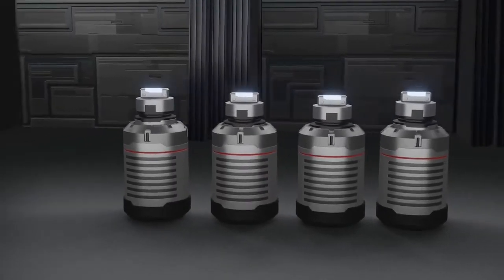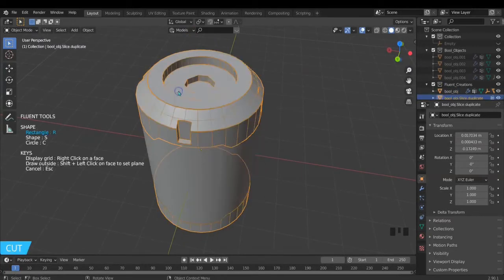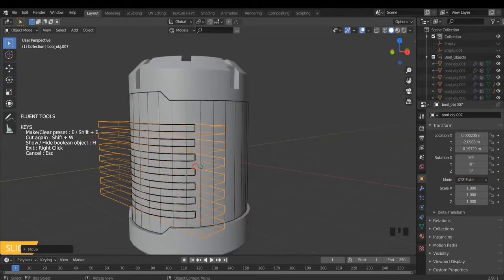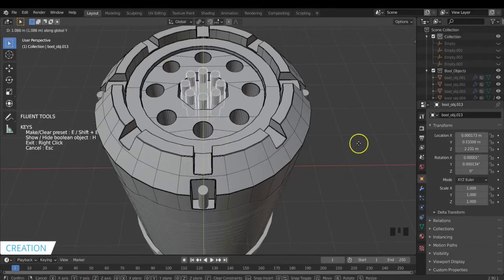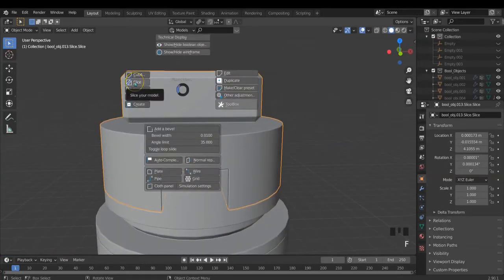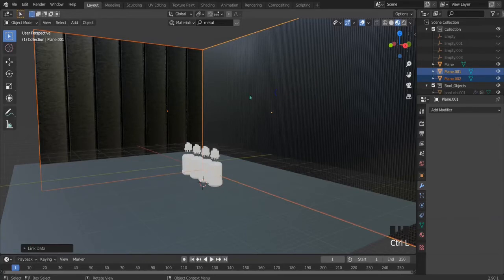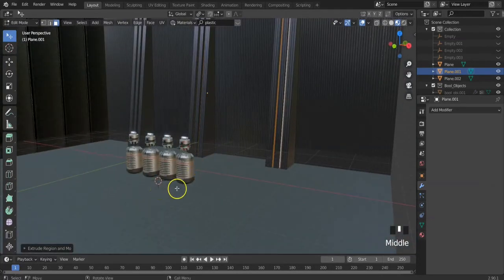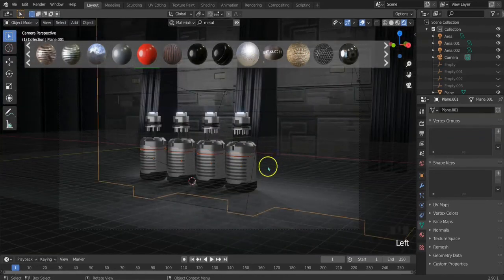Easy Step by step tutorial for Hard Surface Modelling in Blender using Fluent Addon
○ Detailed step by step Hard Surface Modelling tutorial where we will create our very first Cylinoid/Canister (your choice what you want to call it) as well as setup the entire scene from start to finish using Blender 2.9.

○ FLUENT Add on is used for ease in modelling.

Timecodes
00:00 - Intro
01:36 - Modelling Cylinoid/Canister
25:48 - Scene creation
26:44 - Applying materials to the scene (Blenderkit Free Addon materials are used)
29:06 - Applying materials the Cylinoids/Canisters
32:32 - Scene optimization (adding details)
36:30 - camera placing & lighting